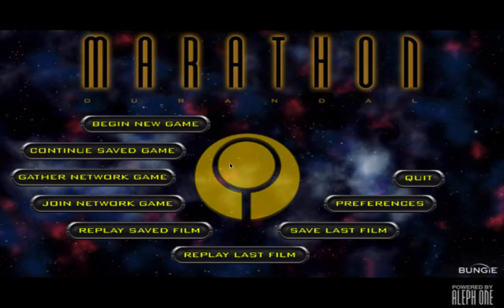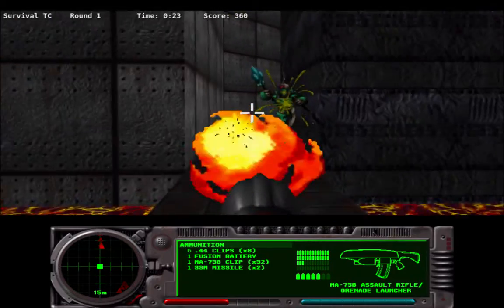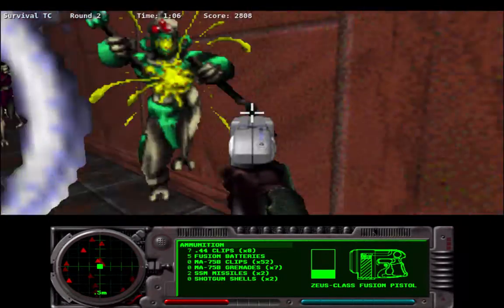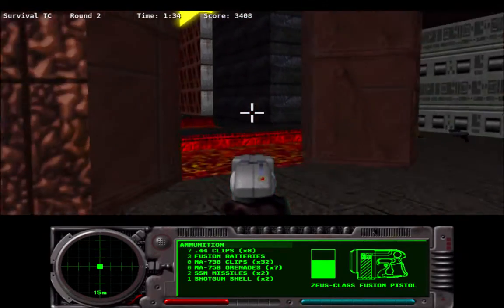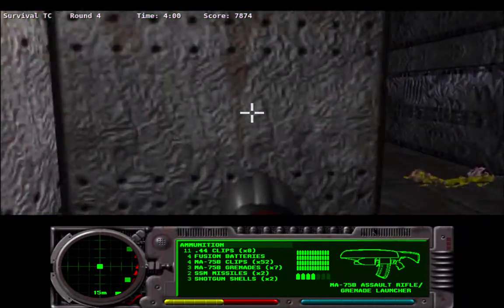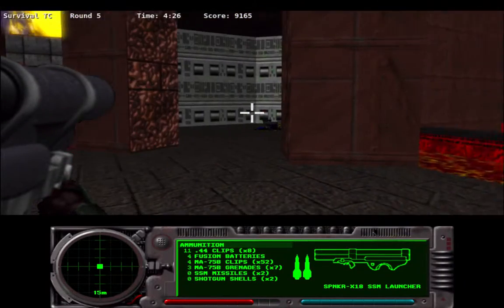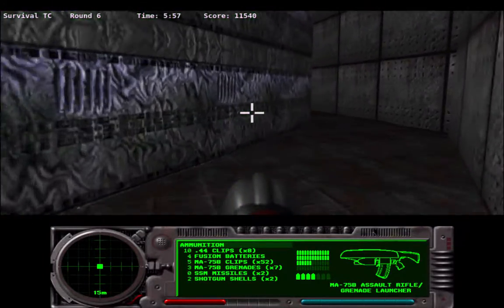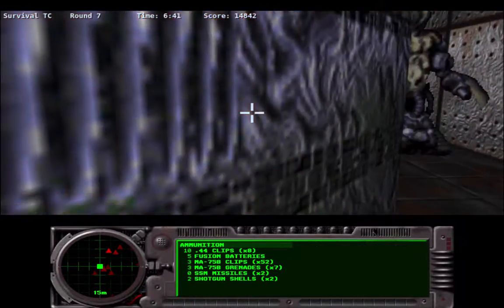Marathon Survival Adventures - Total Carnage on stock M2 maps Pt. 3 (final)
Ok, Who Wants Some? - 6:41 - 14,842
Everyone's Mortal But Me - 4:29 - 7,748
5D Space - 1:39 - 3,799